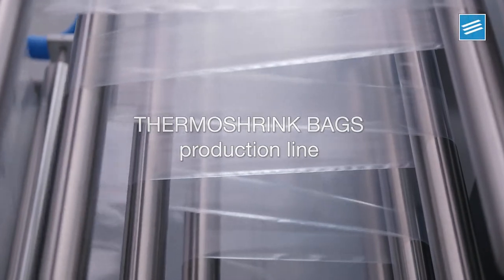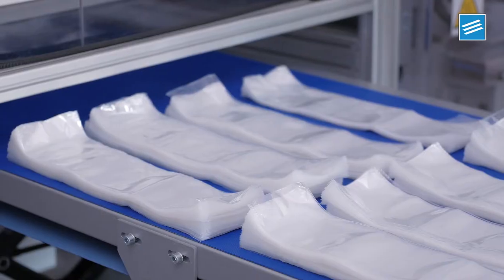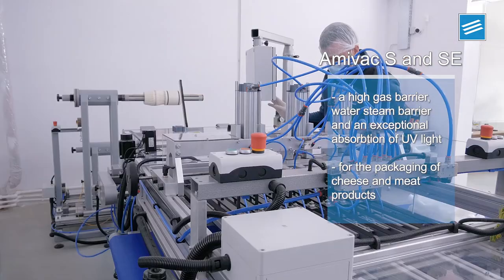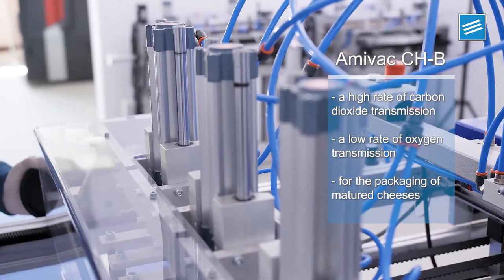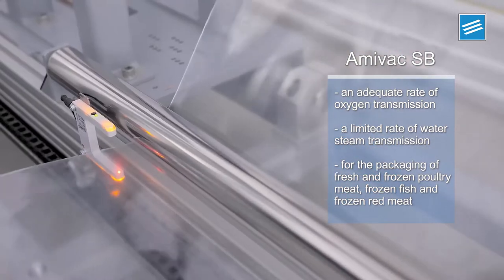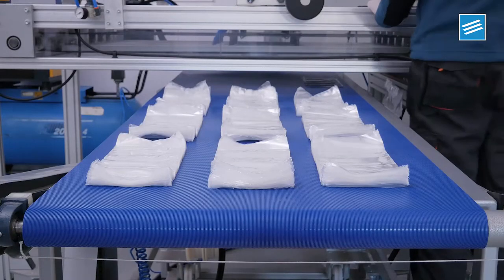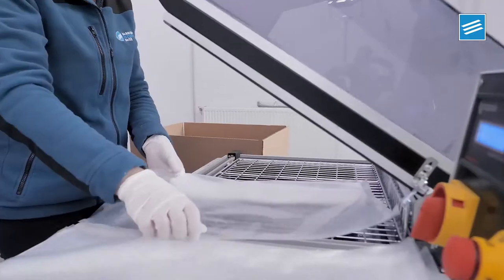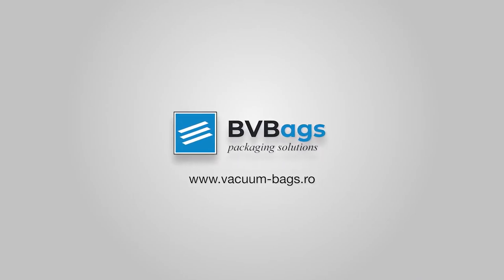Barrier Vacuum Bags - Thermoshrink bags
Thermoshrink bags
-Amivac S and SE are bags with high gas barrier, water steam barrier and exceptional UV light absorption. These characteristics will significantly extend the shelf life of the packaged product, keeping it fresh and preventing the loss of flavor and weight.

-Amivac CH-B offers a selective gas barrier that ensures a high rate of carbon dioxide transmission and a low rate of oxygen transmission, with a good barrier of water steam and exceptional absorption of UV light. These characteristics allow the packaging of matured cheeses, with no flavor or weight loss.

-Amivac SB offers a controlled gas barrier for the packaging of fresh and frozen poultry, frozen fish and frozen red meat. The controlled barrier ensures an adequate rate of oxygen transmission rate and a limited rate of water steam transmission, thus allowing the correct packaging of fresh poultry meat.

The main advantage of these bags is guaranteed by the presence in the structure of
the raw material film of an additional layer of insulation (thermal barrier) which extends three times the shelf life of food, from 5 -7 days to over 20 days, without affecting the freshness of the packaged product.

The excellent mechanical performance and the sealing integrity guarantee the product packaging throughout the production, transport and sales chain, and the special polish and transparency of the bags maximize the visibility and make the packaged product extremely attractive to the customers.